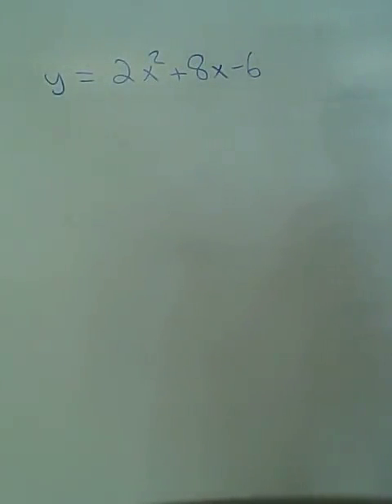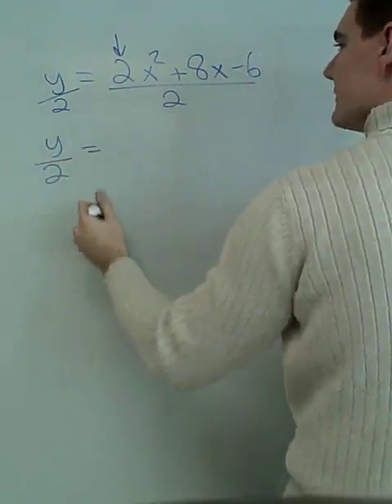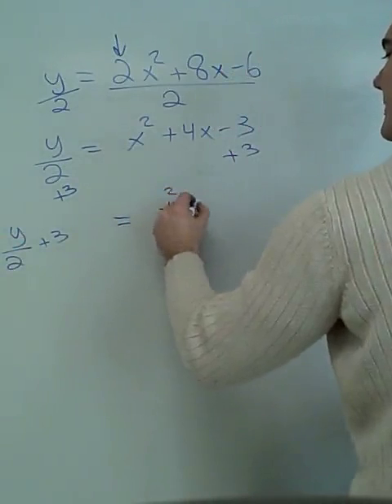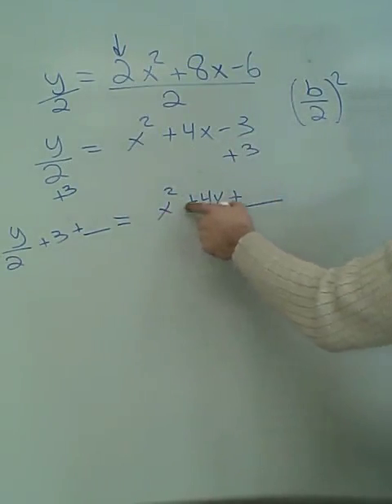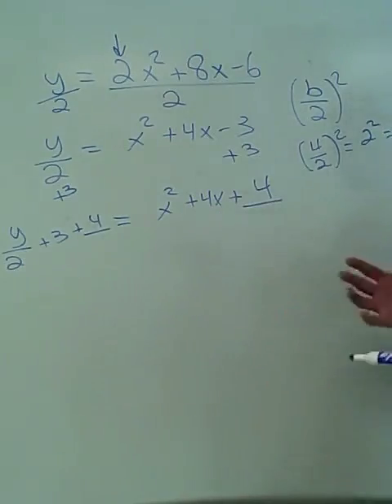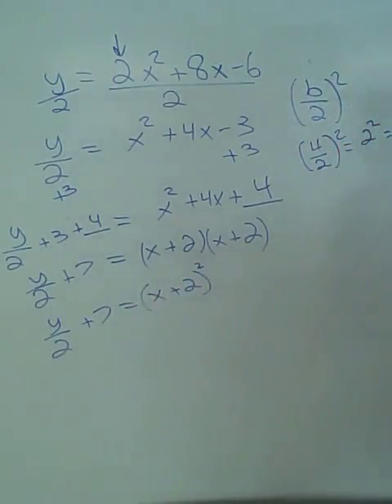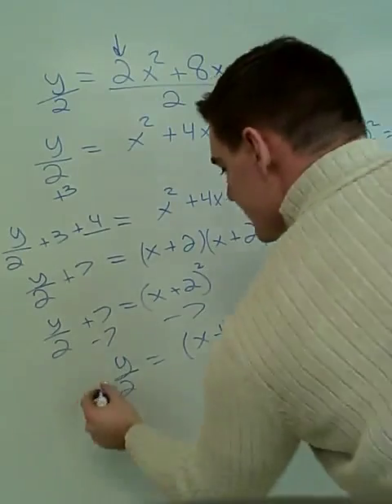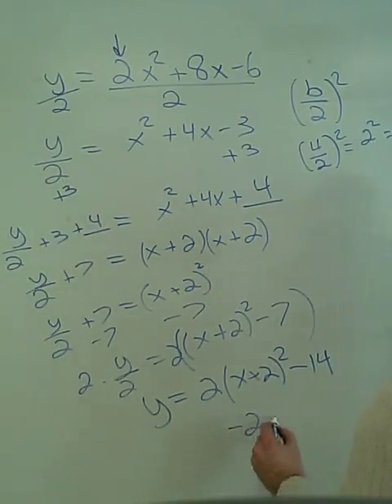de Groh Complete the Square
AAT (H) GNHS completing the square to transform to vertex form.